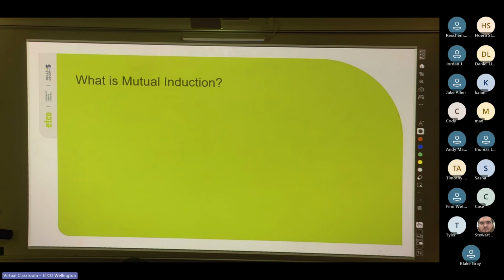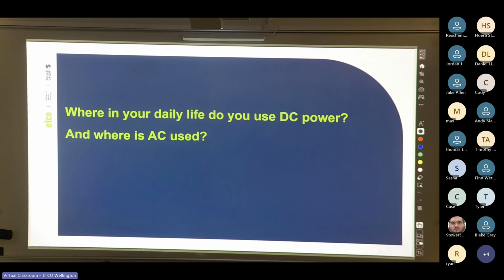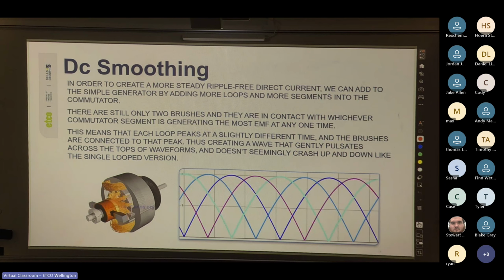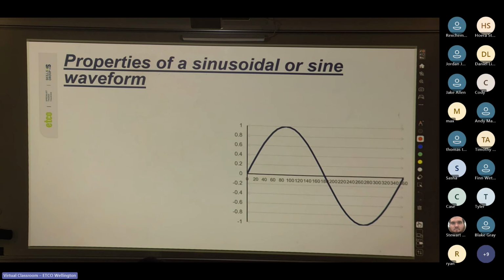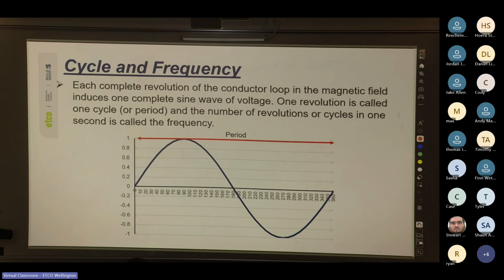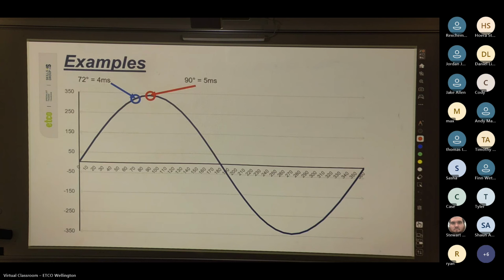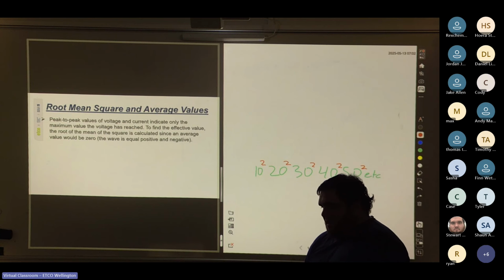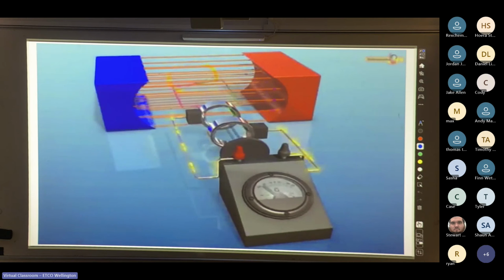Year 1 July '24 13 05 2025 AC vs DC Principles and AC Waveforms